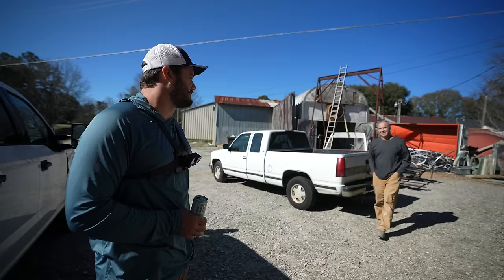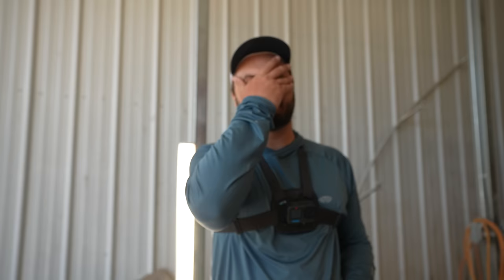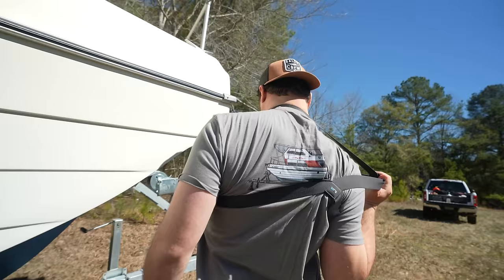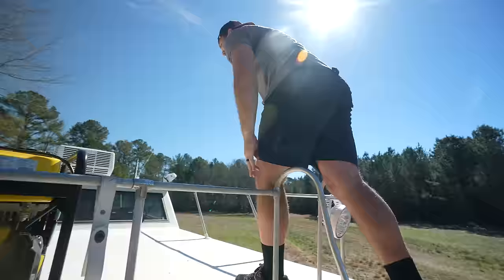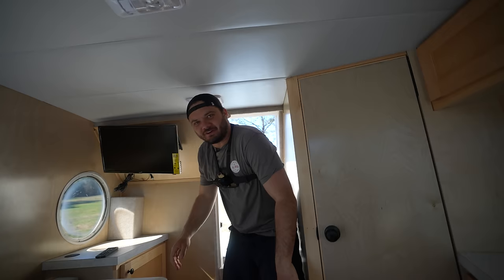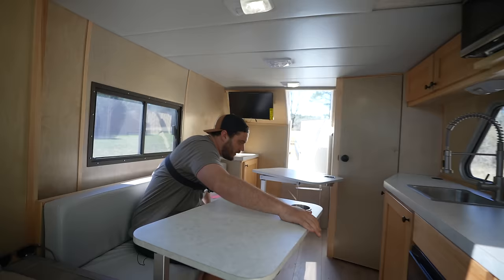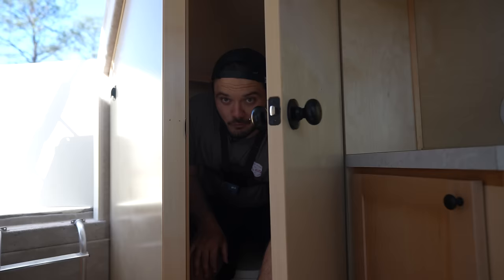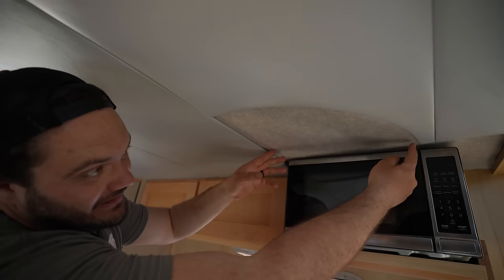WATER TESTING My Fully Restored Houseboat! (Itty Bitty Reveal)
Check out Totalboat Products for your projects!!

It has been a long time comin, and I am so thankful for all the support!! Drop some ideas of where you want us to go next!!

Filming Gear:
My Main Camera
My Camera Lens
My Back Up Camera
My Main Camera Microphone
My GoPro
My GoPro Mic
My Chest Mount
My Vlogging Camera Tripod
My Editing Computer
My Sd Card
My Drone

if you're reading this, watch your back, gravy is watching you, he's always watching...

You Sexy Thing (Single Version) by Hot Chocolate,  License ID: ReojNpYDoMy

Can't Hold Us (feat. Ray Dalton) by Macklemore & Ryan Lewis,  License ID: 1VANa3R4m8k

Thrift Shop (feat. Wanz) by Macklemore & Ryan Lewis,  License ID: 8W5vbmdG5OQ